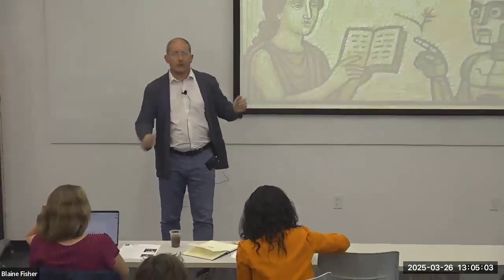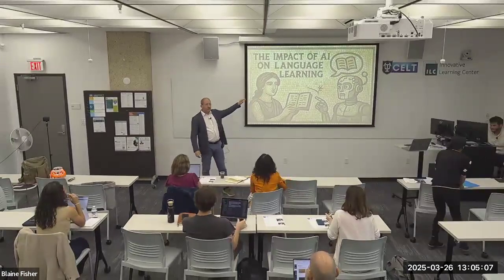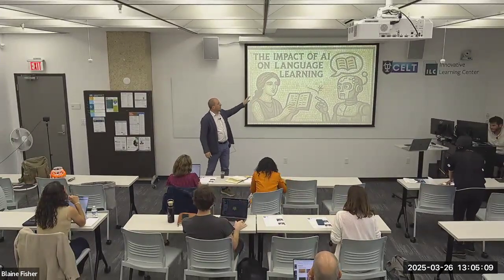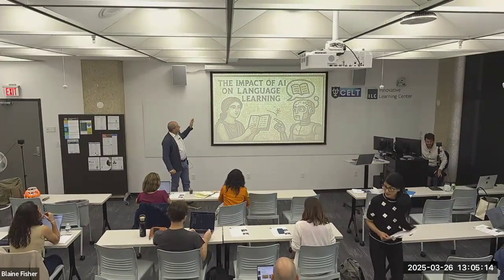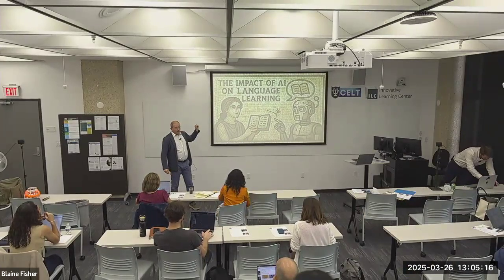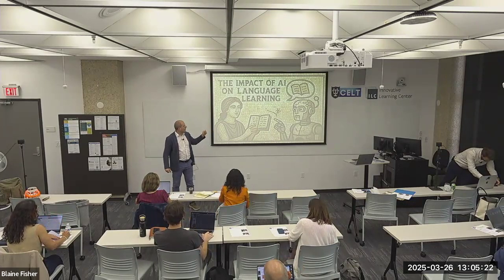The Impact of AI On Language Learning: Perspectives & Implications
Professor Knud Berthelsen, from Tulane University, delivers a presentation titled "The Impact of AI on Language Learning: Diverse Perspectives and Strategic Implications." This lecture examines the evolving role of Artificial Intelligence in language education, detailing its capabilities, practical applications, and the strategic considerations for learners and educators.

Presentation Chapters:
00:00 - Session Introduction: The Impact of AI on Language Learning
00:16 - The Power of Visuals: An AI-Generated Introduction (Discussion of an AI-created mosaic for the presentation title)
00:42 - AI's Interpretation of Media: Pixels and Binary Code (Explaining how AI fundamentally processes images and other media as data)
01:06 - Core Capabilities of Current AI: Understanding, Manipulation, and Generation (Overview of AI's ability to work with text, images, and audio as "ones and zeros")
01:42 - AI Interaction with Digital Media: Text, Audio, and Translation (Illustrating how AI can process and translate various media formats and languages)
02:55 - Practical AI Application: Language Pronunciation Tutor (Demonstration of an AI tool providing feedback on French pronunciation)
03:42 - Working with Claude AI: Iterative Translation and Refinement (A case study of using Claude AI to translate and refine the lecture's session description into Norwegian, German, and French, highlighting the AI's learning process)
07:53 - Exploring AI with Classical Languages: ChatGPT and Latin (Experiments with ChatGPT for Latin, including etymological inquiries, historical context, and creative applications like translating Catullus into a modern "diss track" format)
12:11 - The Future of Accessibility: AI Voices in Your Pocket (Discussion on the implications of on-device AI models like Google's Gemma 3 and the potential for universal translation tools)
22:50 - Concluding Thoughts: AI's Influence on the Value of Language Learning (Reflections on how AI might impact the demand for and perceived value of human language acquisition).

This presentation explores tools such as GPT-4o, Claude AI, and Grok, and touches upon the activities of Tulane University's Center for the Enhancement of Learning and Teaching (CELT) and the Innovative Learning Center (ILC). Professor Berthelsen discusses both the potential of AI as a powerful aid for motivated language learners and the challenges it presents, particularly regarding unmotivated students and the accuracy of AI-generated content.